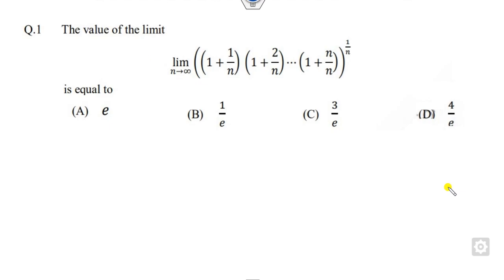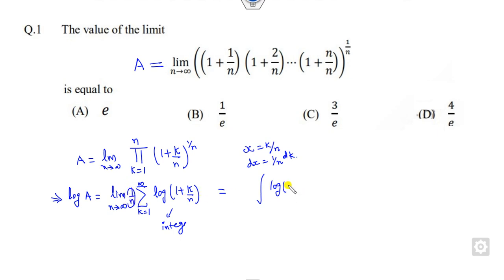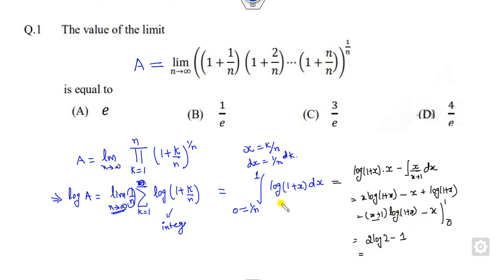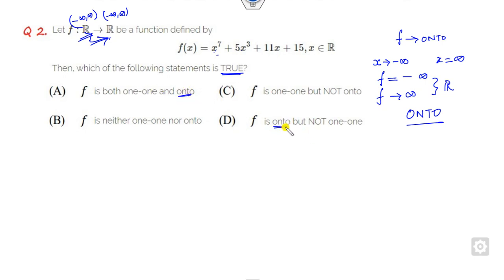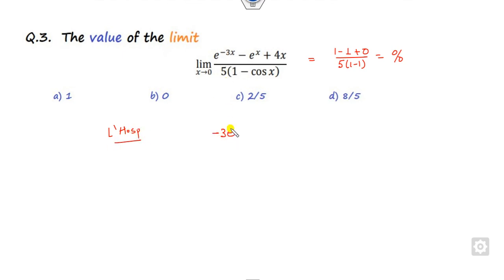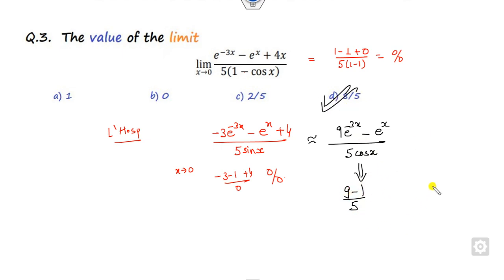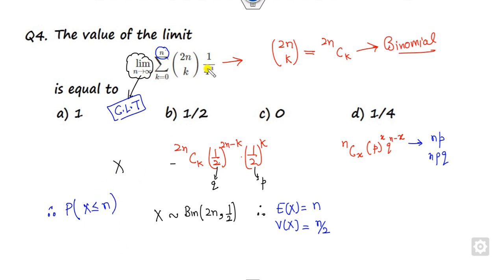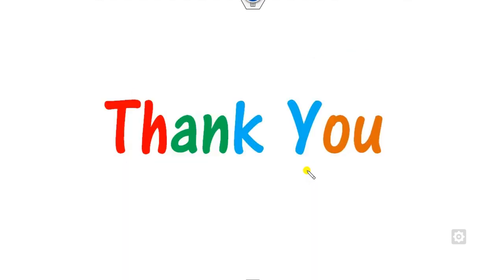Questions 1- 4 |Solution of IIT JAM 2021 Mathematical Statistics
This video explains the Solution of IIT JAM 2021 Mathematical Statistics  Questions 1, 2, 3, 4